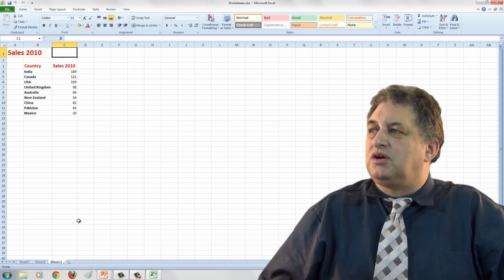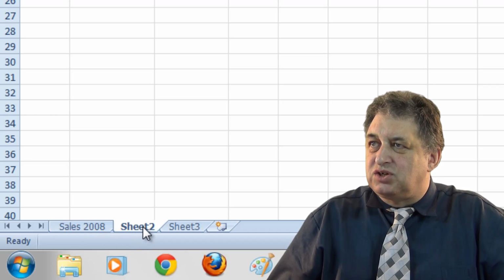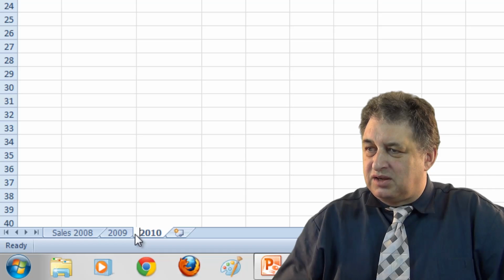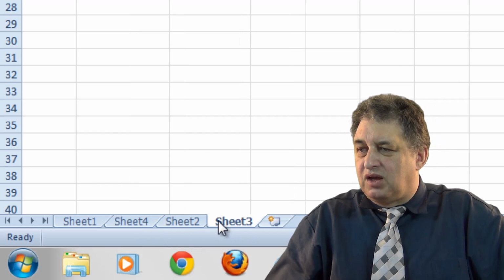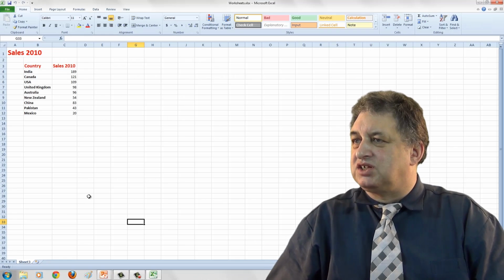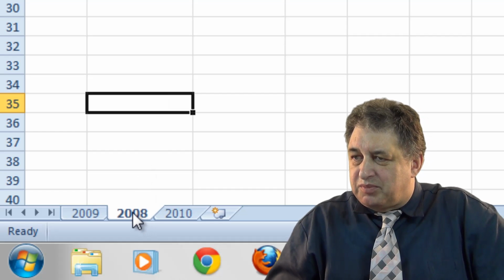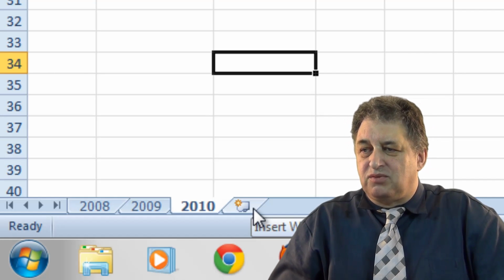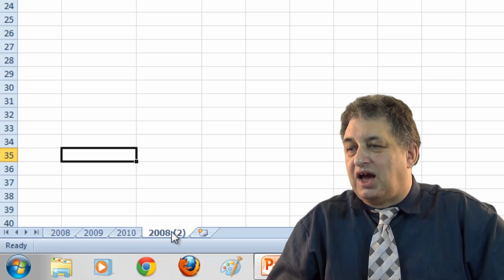Excel 2010 Tutorial | Worksheets & Workbooks | Complete Training Course